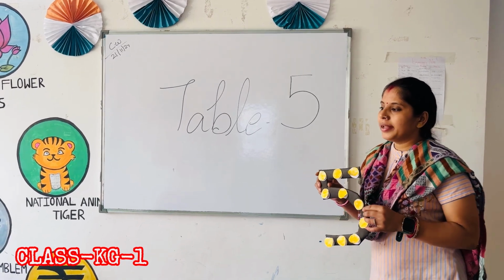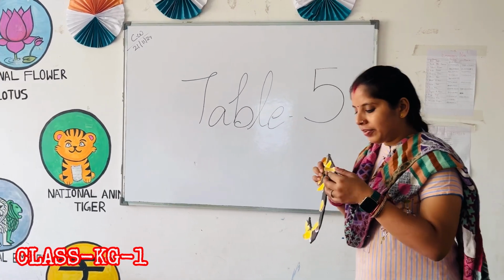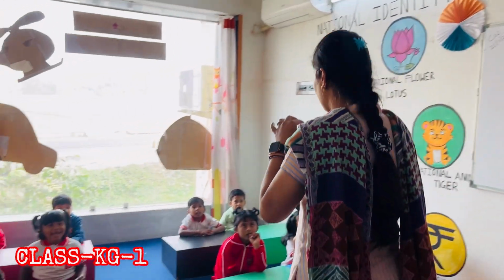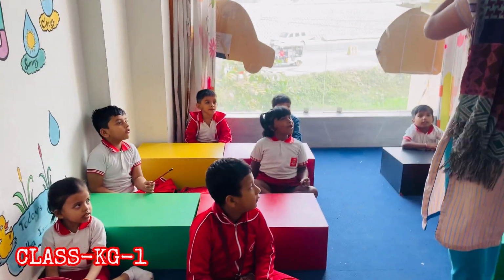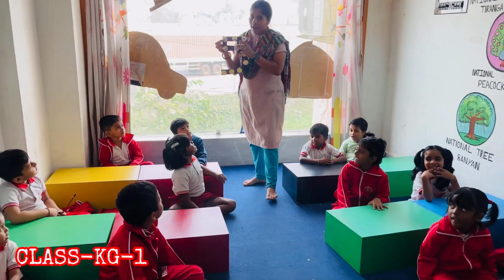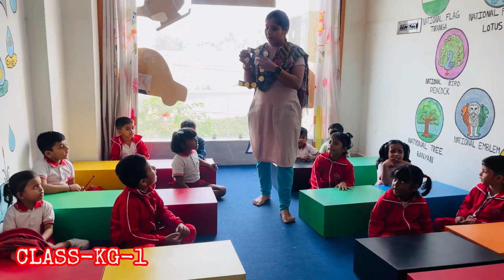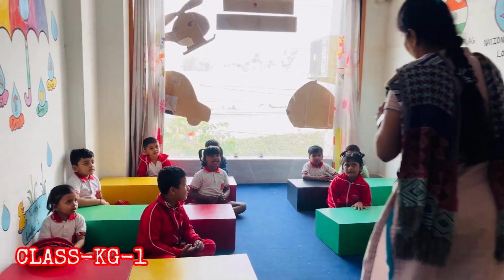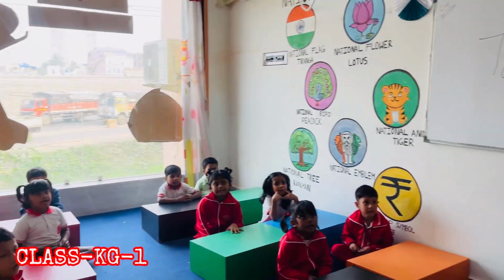Class-KG:1 table 5 activity based learning